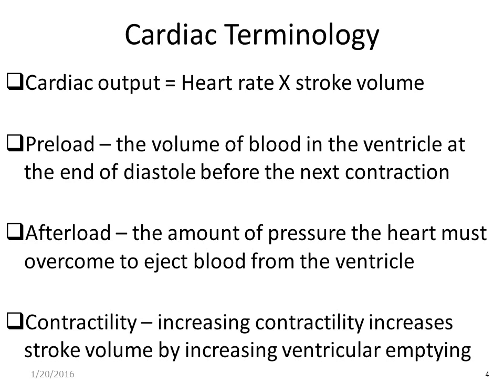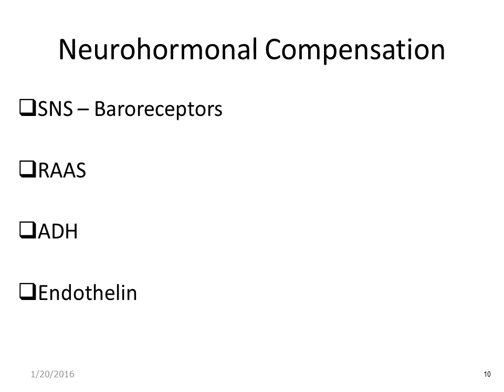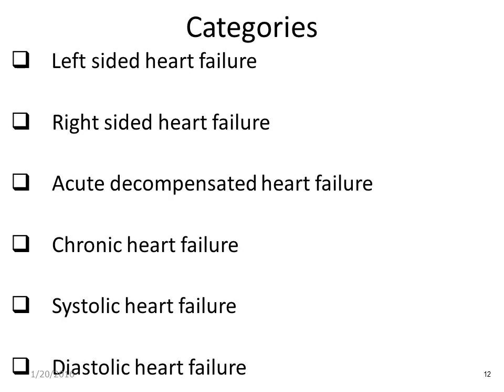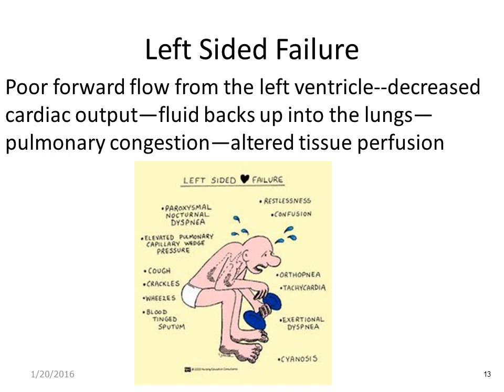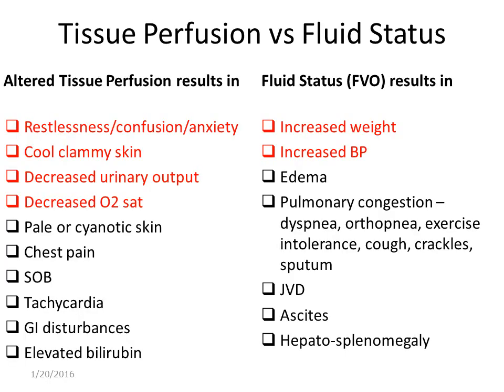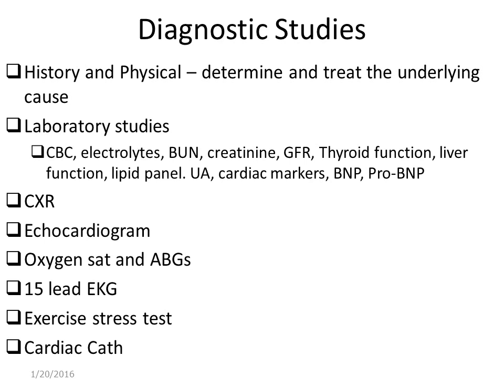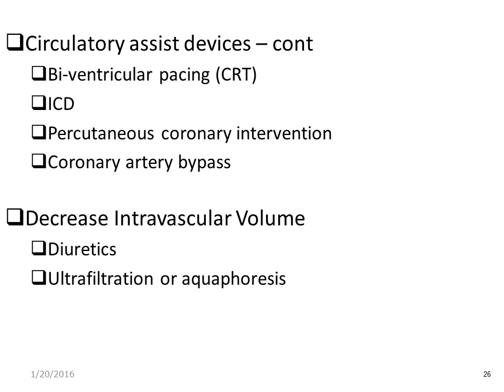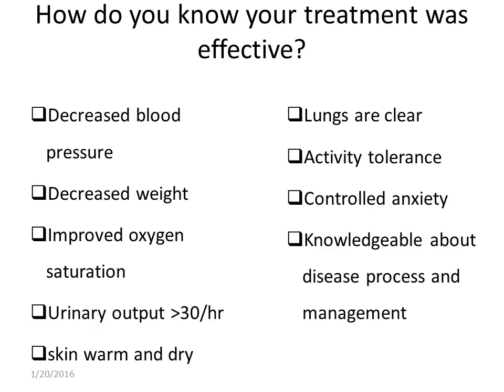Heart Failure for nursing students NCLEX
Pathophysiology and nursing care of the patient with heart failure.